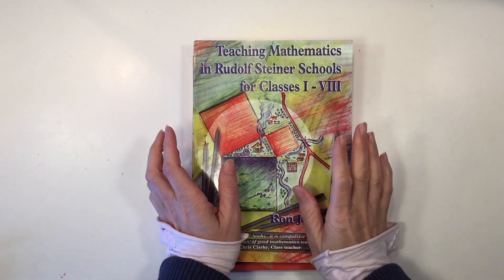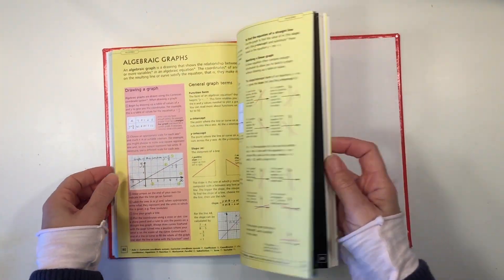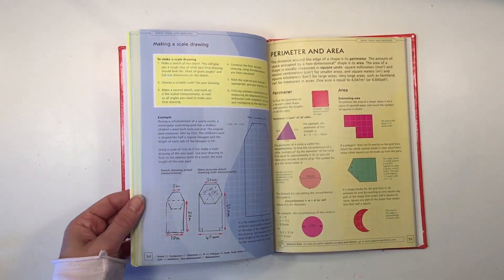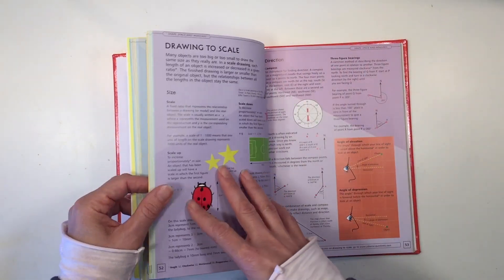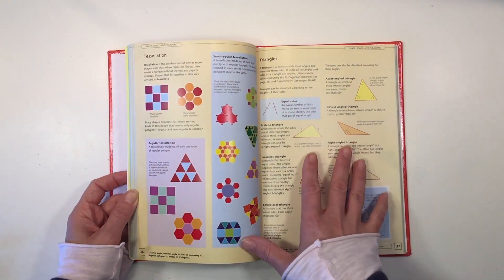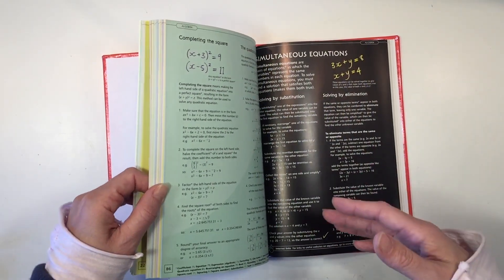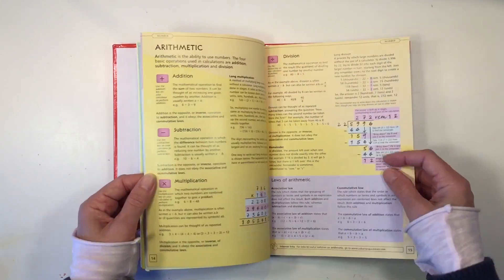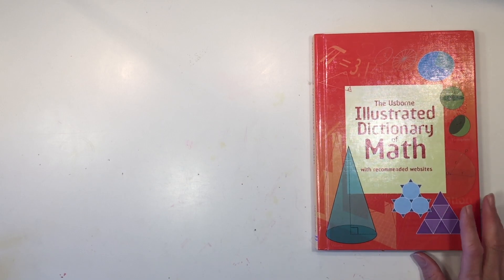Usborne Illustrated Math Dictionary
The Usborne Illustrated Dictionary of Math is the perfect complement to any math curriculum. Use it as reference material or to double check a math concept. Chock full of examples and illustrations, this book will be the only math reference book you'll need. An extra perk is that this book has internet links included to help you find websites to further explain and clarify math concepts.

This book is readily available and easy to find online or through an Usborne representative.